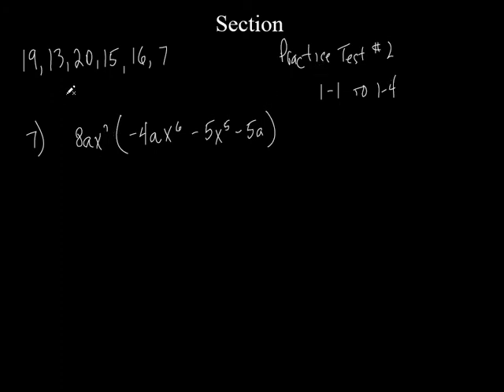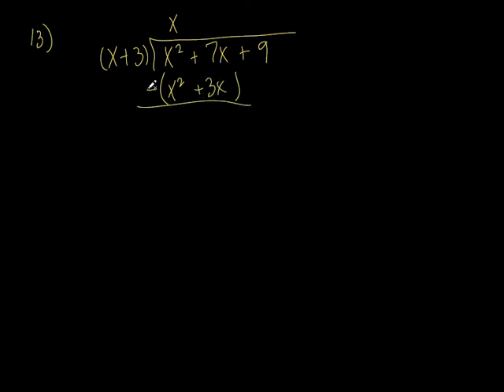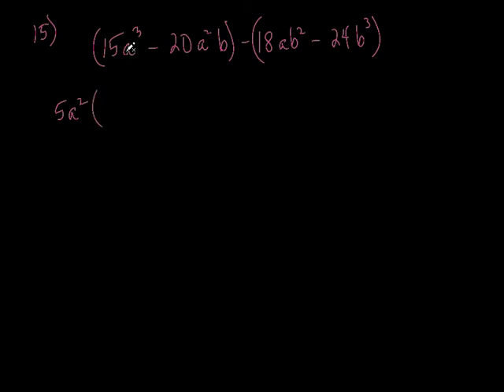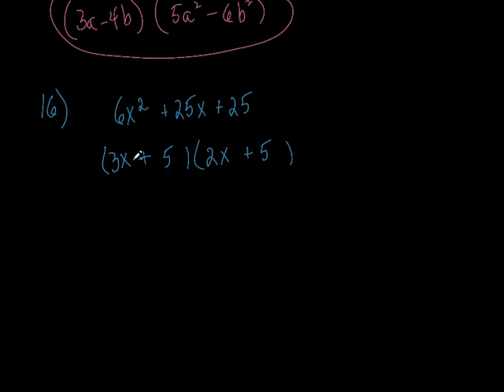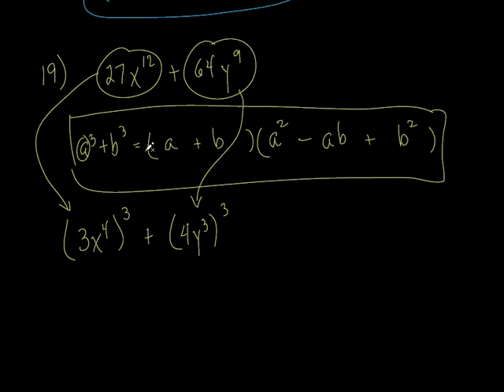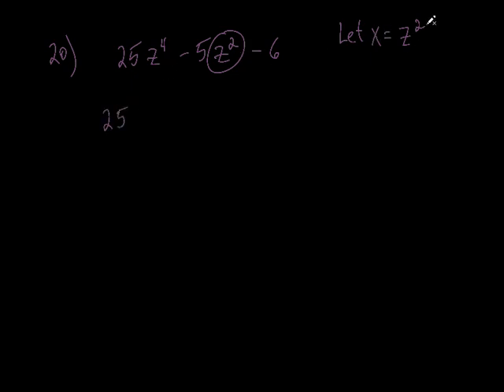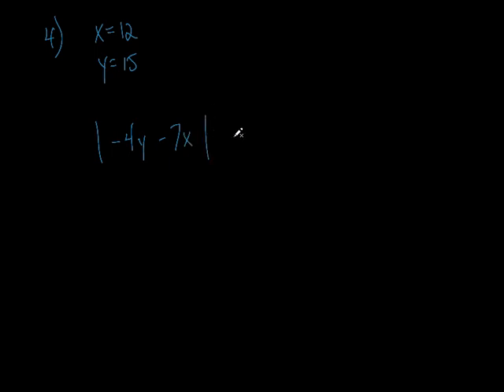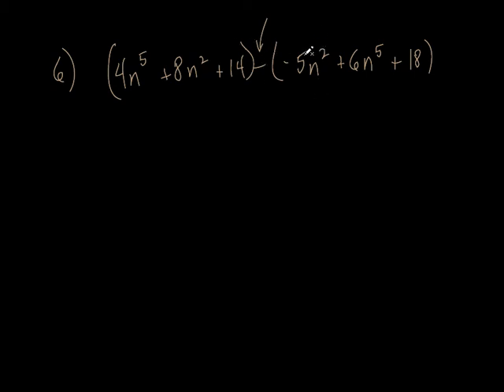1 Practice Test #2